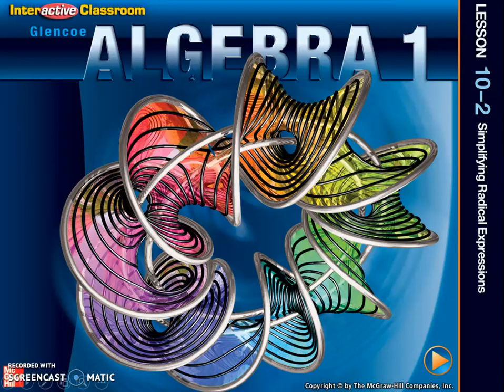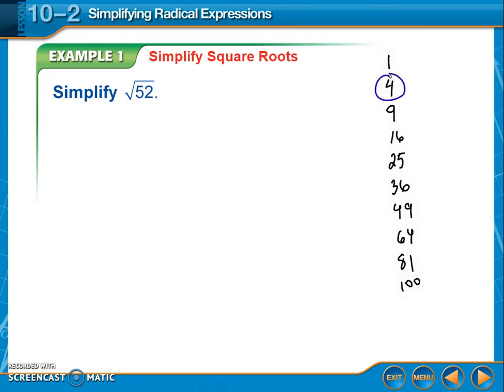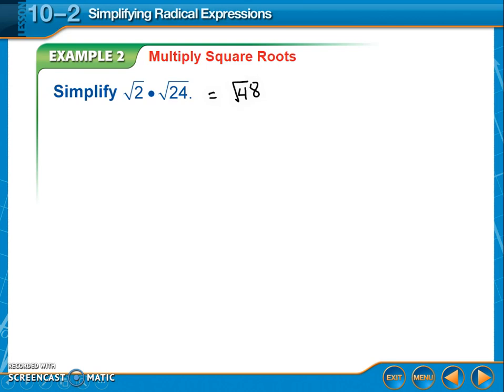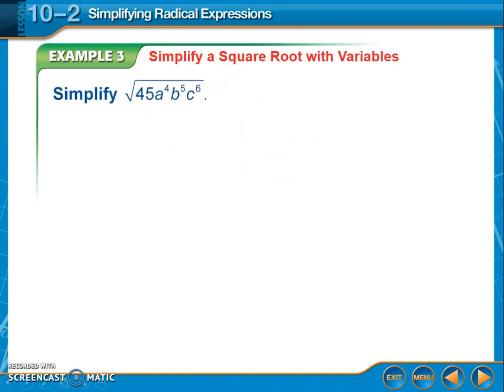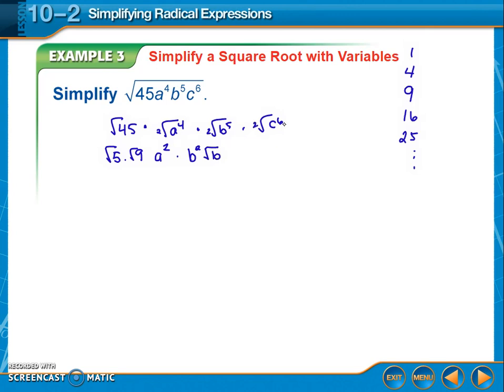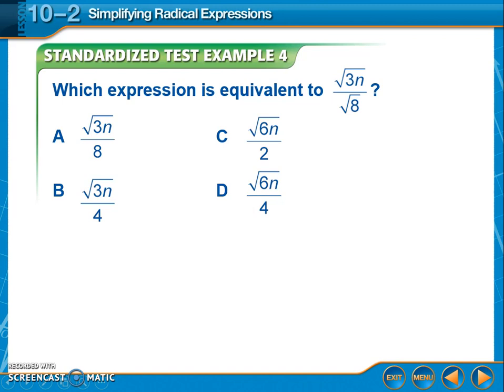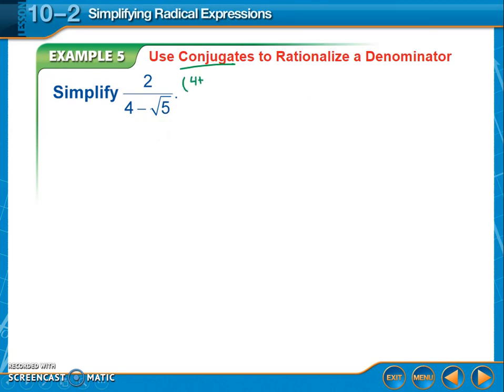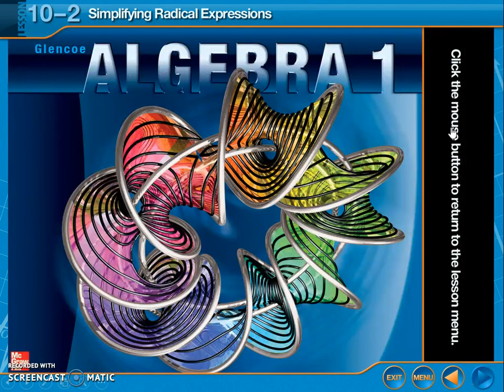10.2 - Simplifying Radical Expressions